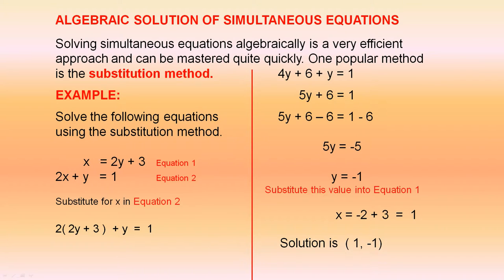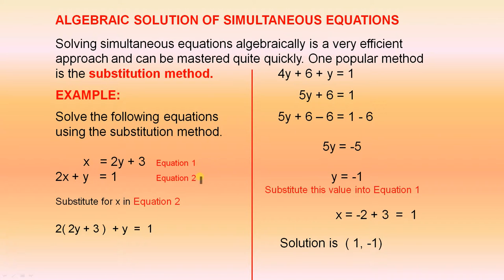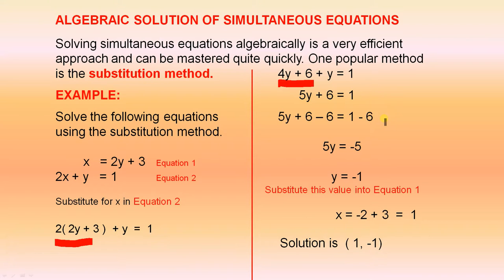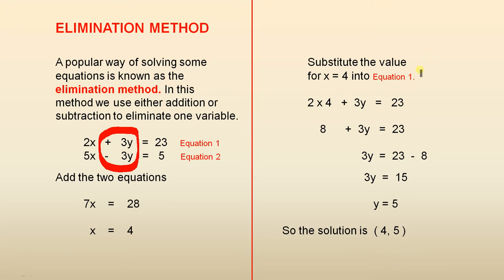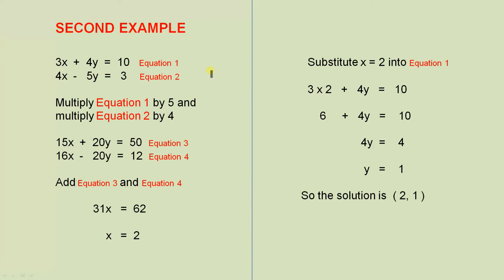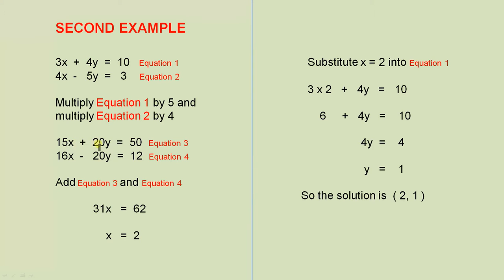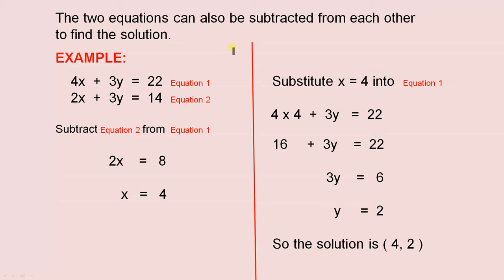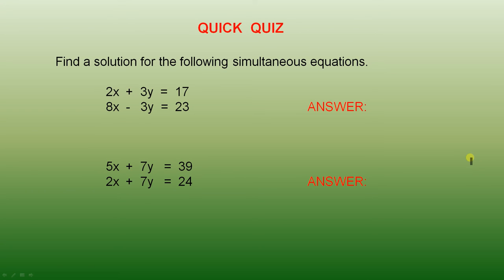Simultaneous Equations Part 2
This video continues looking at strategies to solve simultaneous equations. In this case, we look at how to solve simultaneous equations using algebra.